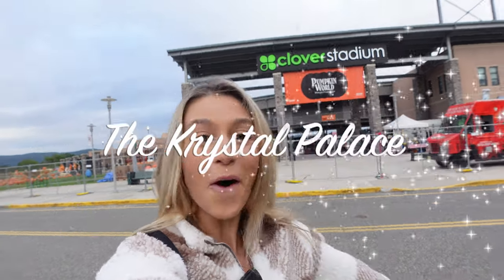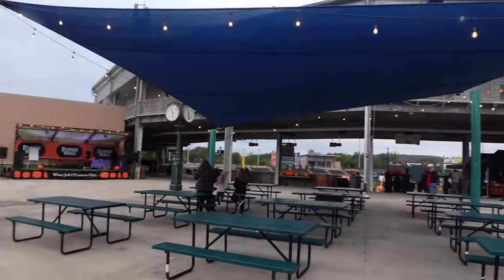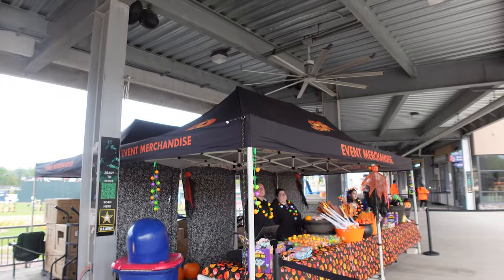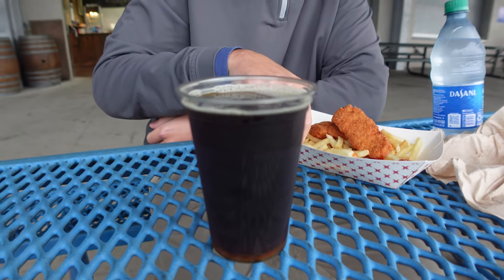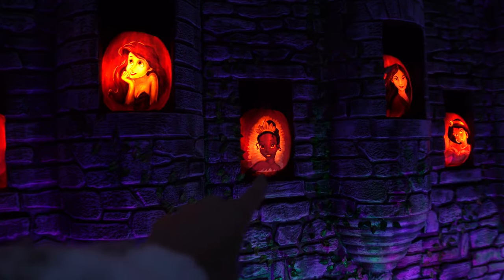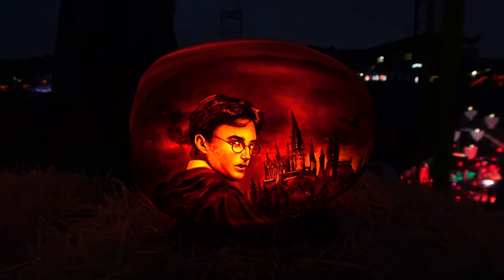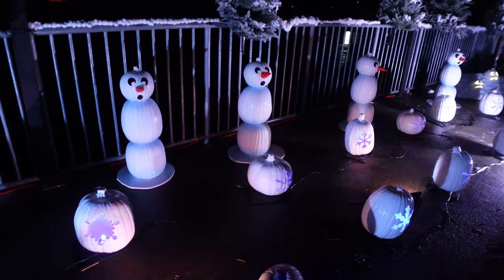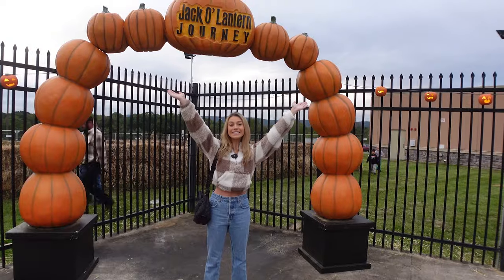Pumpkin World Pomona New York Jack-O-Lantern Experience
Pumpkin World Experience in Pomona New York! Over 6000 Hand-Carved Pumpkins Will Arrive In NY this fall. At Clover Stadium, see magical pumpkin scapes created before your eyes using thousands of forever pumpkins. Live pumpkin carving, fall activities, pumpkin patch and more. Enjoy an illuminated wonderland of hand-carved Jack O’Lanterns and fall festivities. All ages welcome. Right in Rockland County New York.

We love to visit the Walt Disney World Resort including Magic Kingdom, Hollywood Studios, Epcot, Animal Kingdom, and Disney Springs. We also love Universal Studios Orlando and visiting Islands of Adventure, Universal Studios, and are very excited for the upcoming Universal Epic Universe! The fun does not stop there - we visit destinations across the country like Hersheypark, New York City and more!